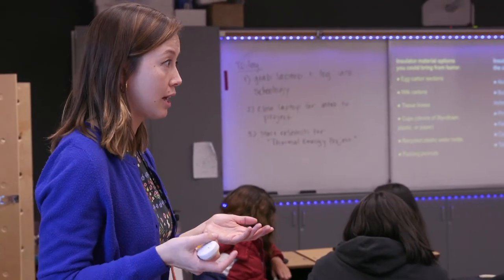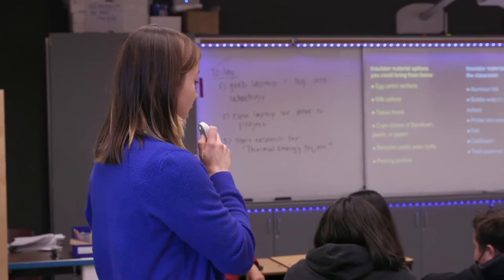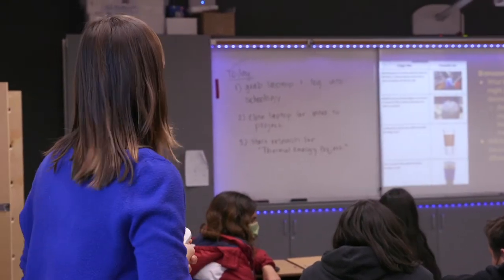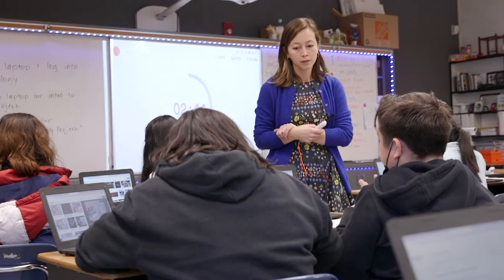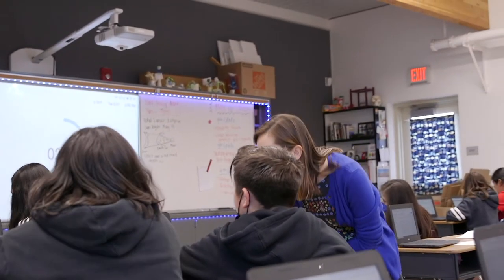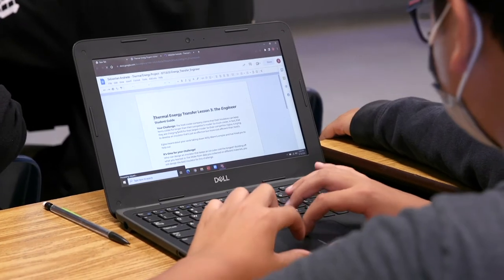Merlyn makes class 'run more smoothly' at El Sol Academy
Chanel Lewis, a science teacher at El Sol Science and Arts Academy in Santa Ana, CA, uses Merlyn to control her technology. "The time to spend with the students is really the focus. I'm not stuck up at the front."

⁠To see how AI in the classroom is reducing teacher stress and saving time, schedule a free demo at merlyn.org. ⁠